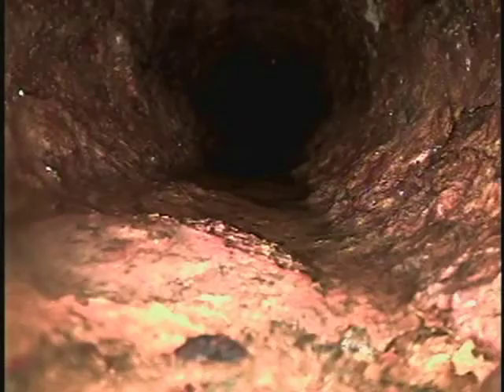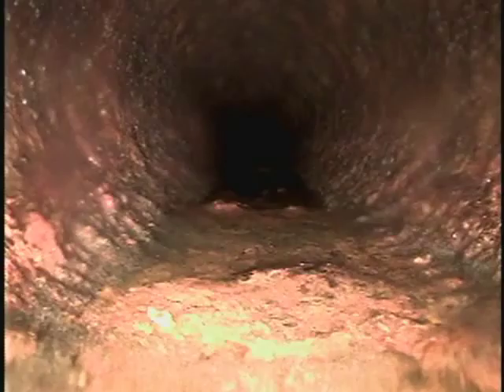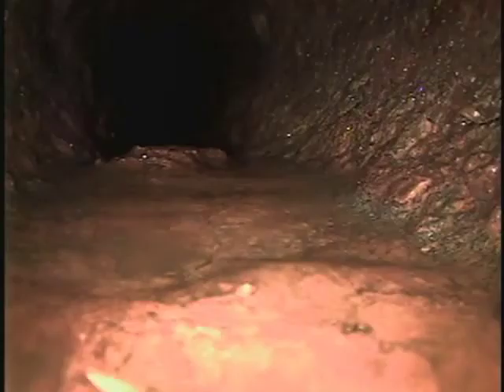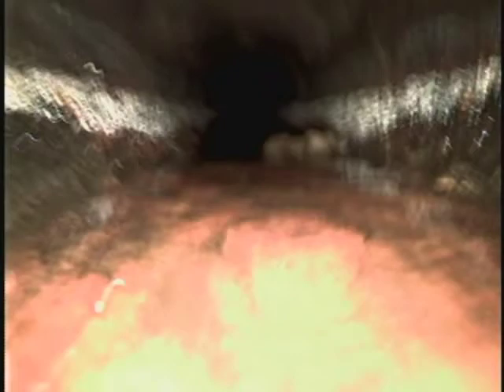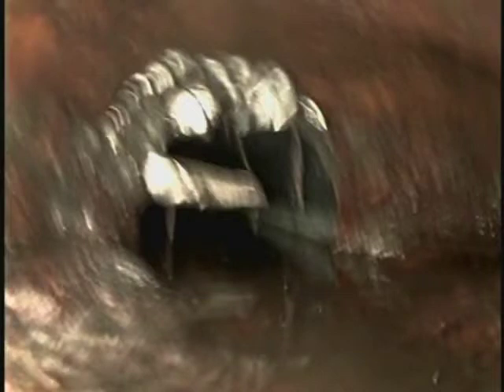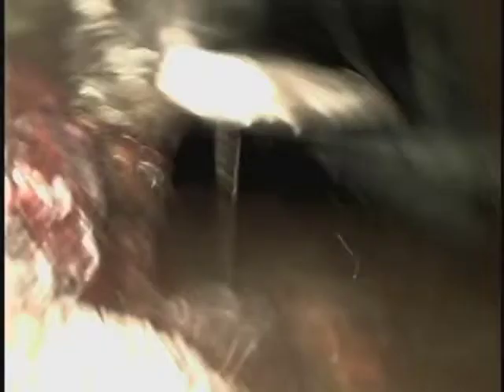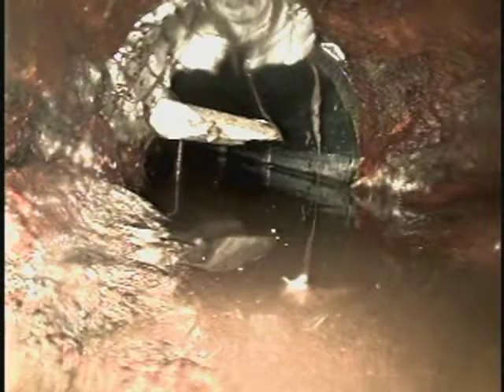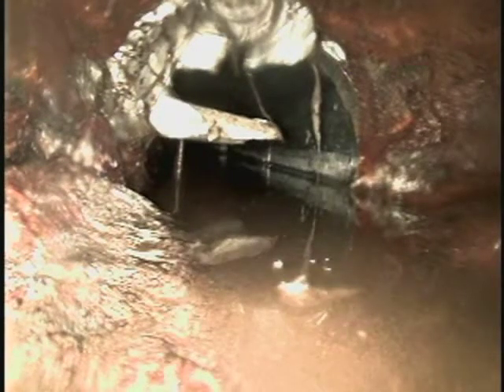1400W 50th St Kansas City MO